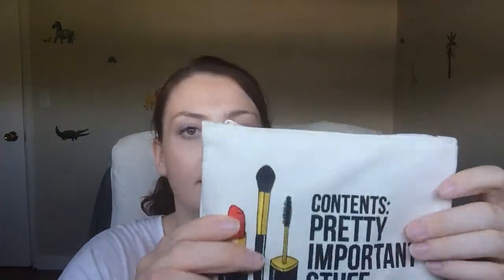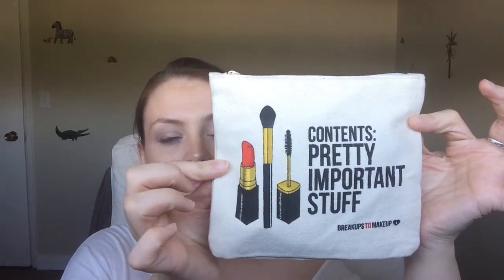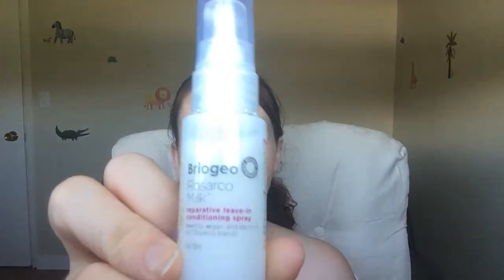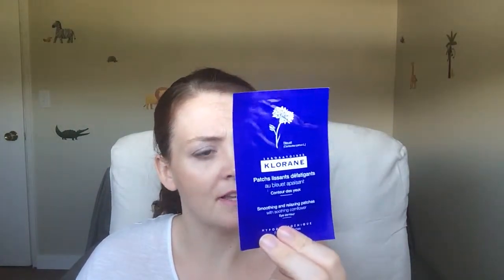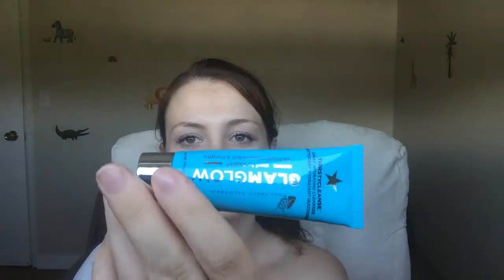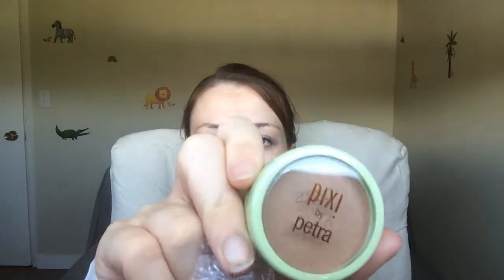Ipsy Glam bag May 2015 | Super impressed!!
XOAntoinetteOX